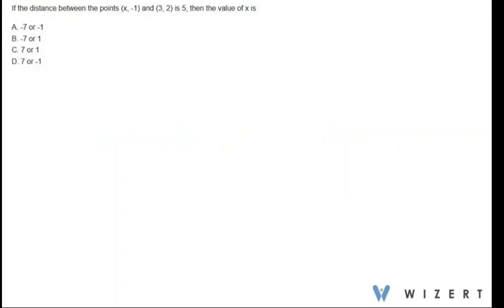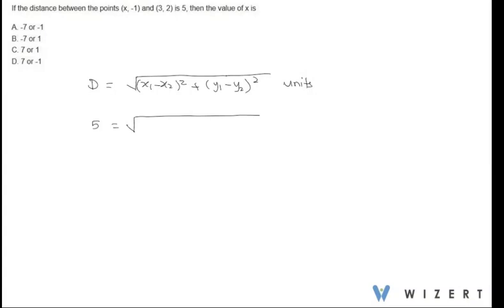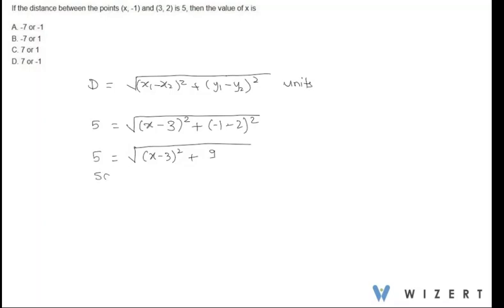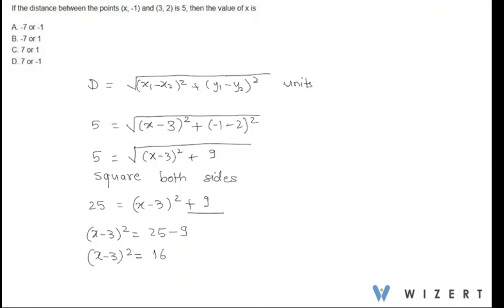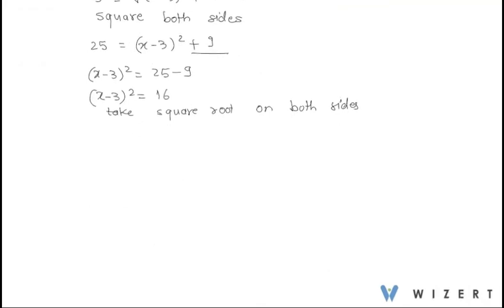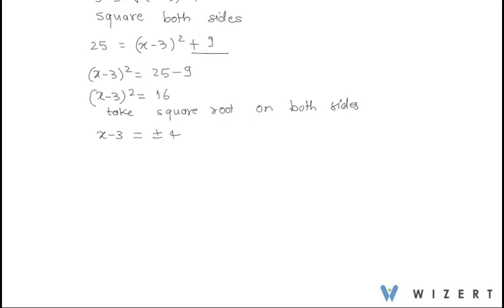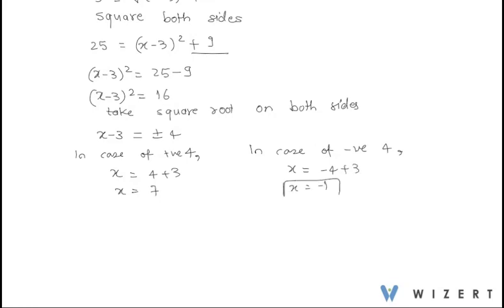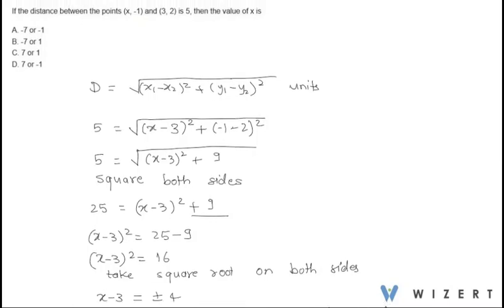Math Coordinate Geometry questions for Grade 10 with answers - Set 1608029016